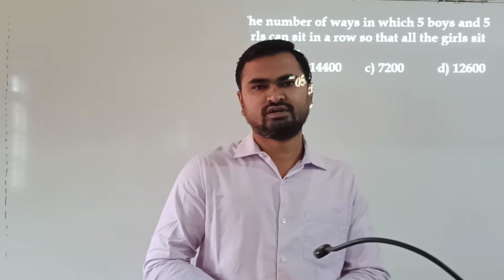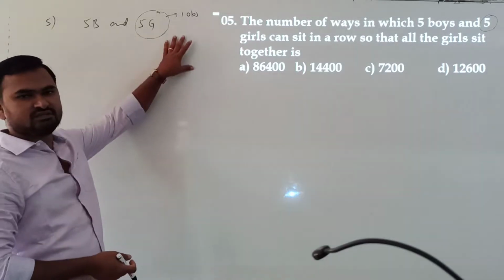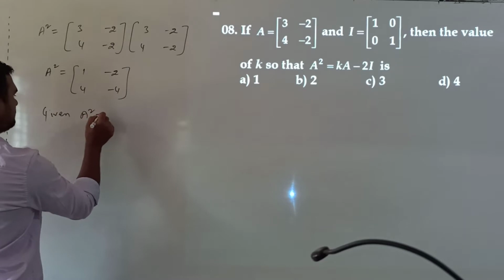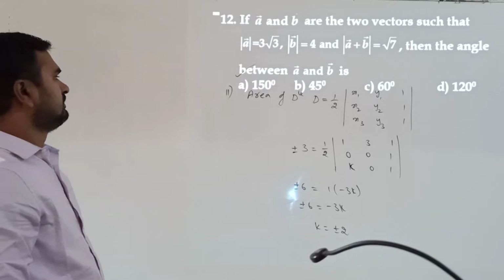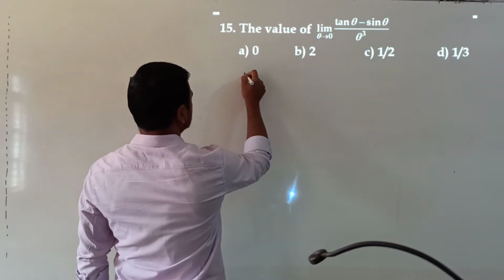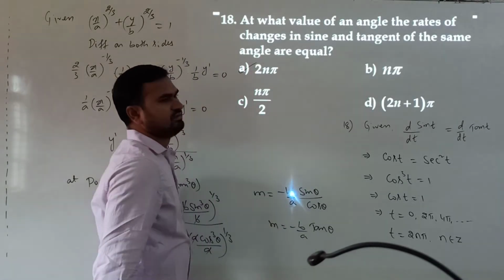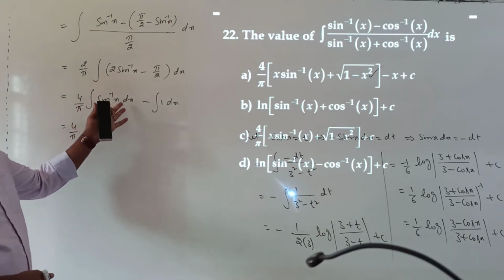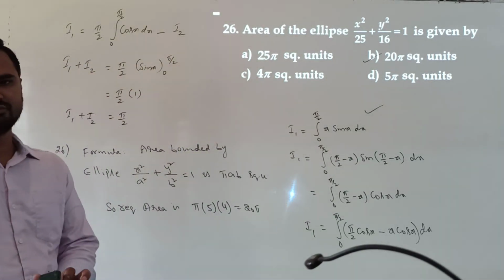CET GT-05 MATHEMATICS | DISCUSSION 1 | BY RAMESH SIR